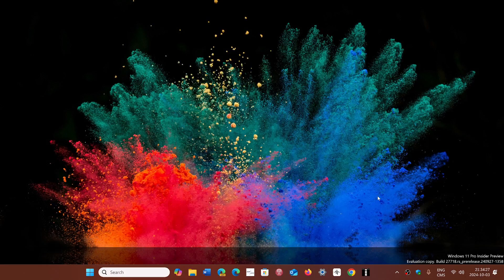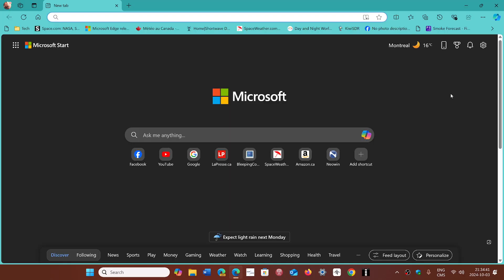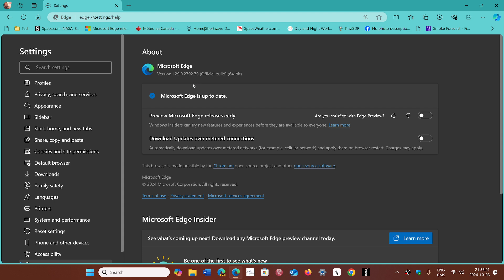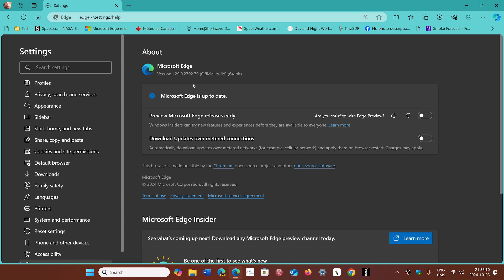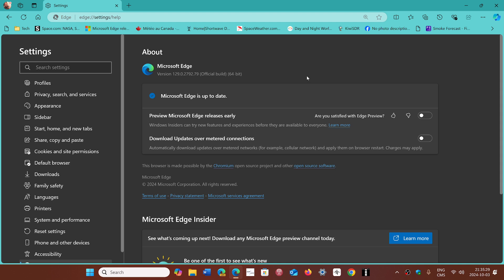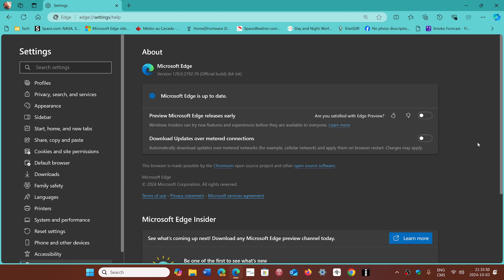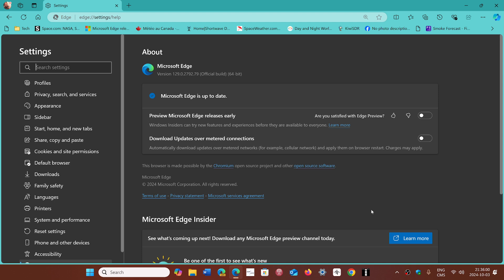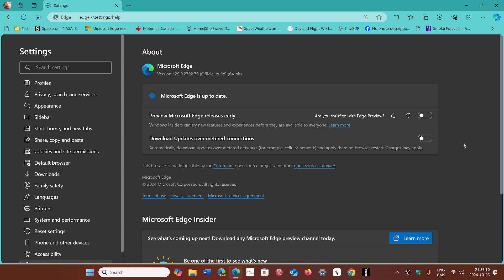Microsoft EDGE gets weekly Chromium security updates October 3rd 2024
Time to update EDGE to stay safe!